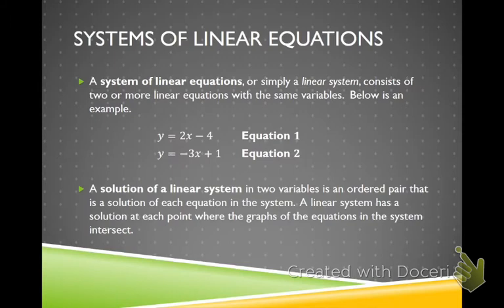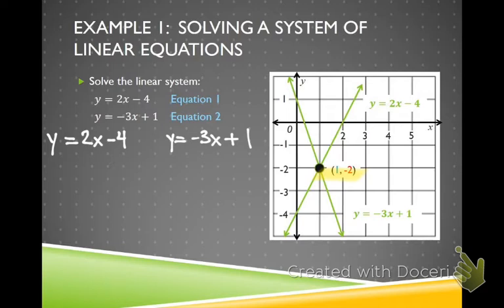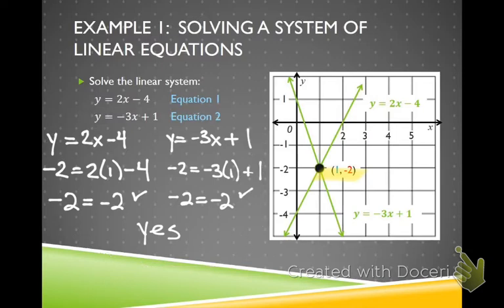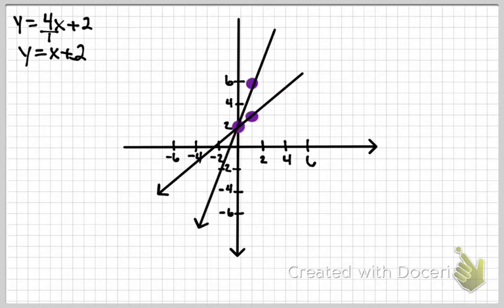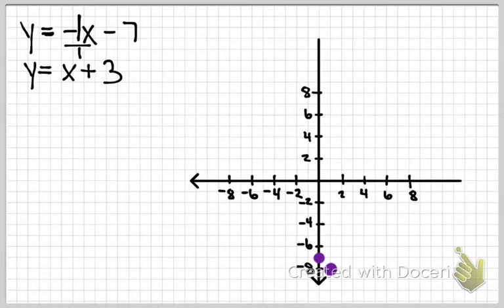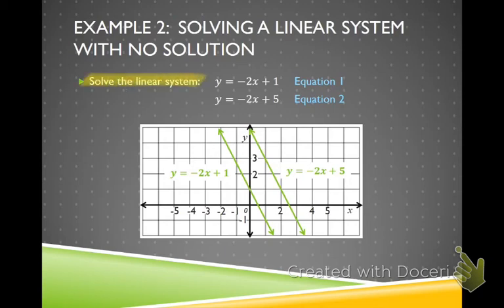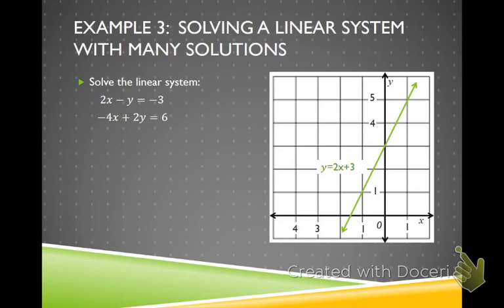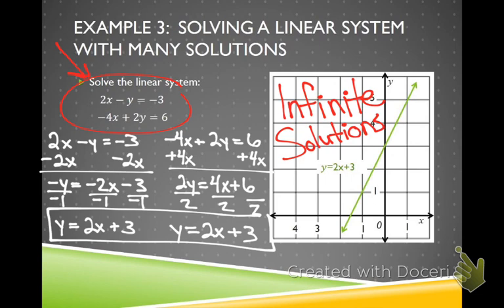8.8 Systems of Linear Equations